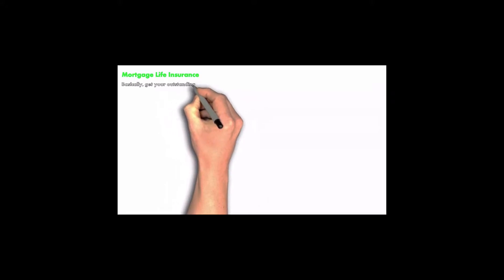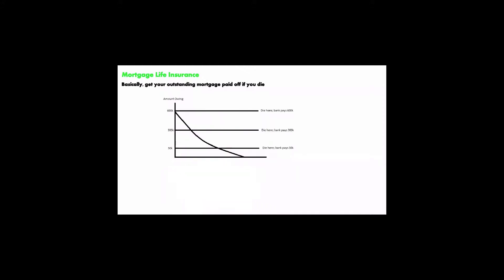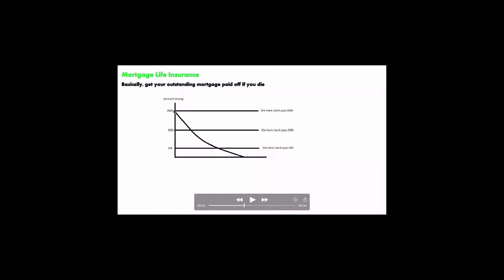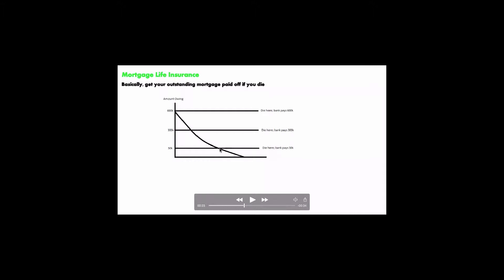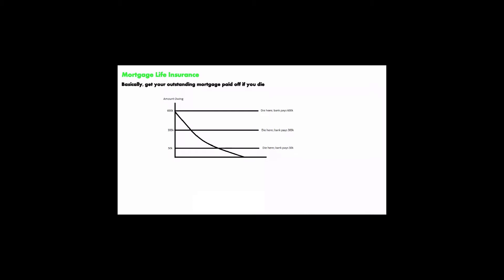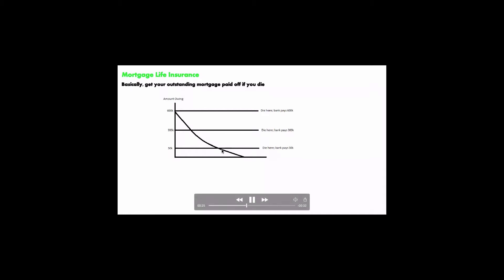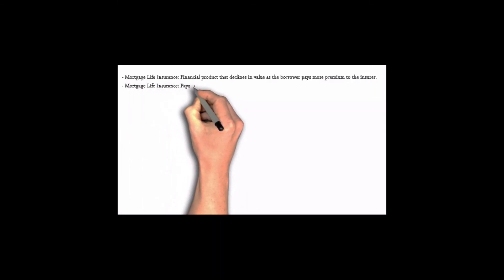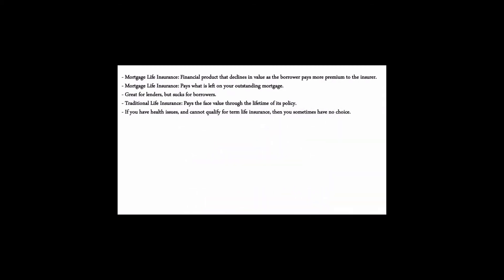Do You Need Mortgage Life Insurance?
Traditional Life Insurance is better than Mortgage Life Insurance in many cases. Banks sell you these, but they might not be best for you. Let's take a look at why.